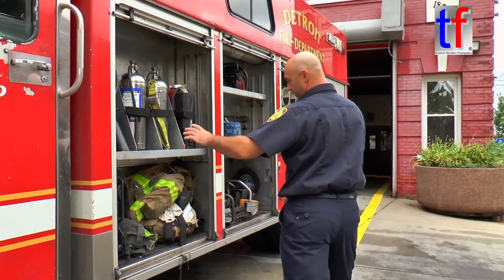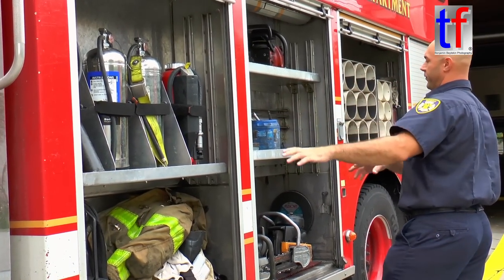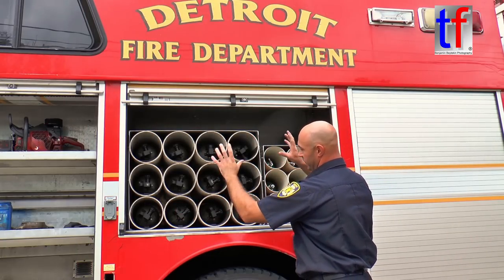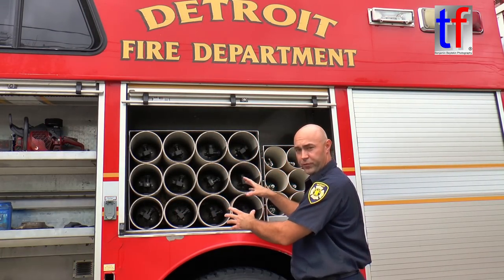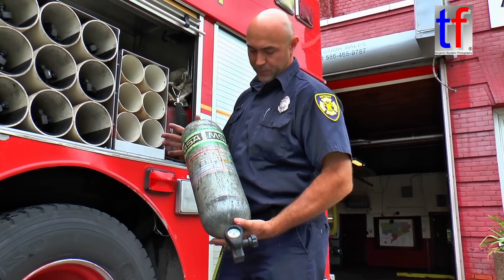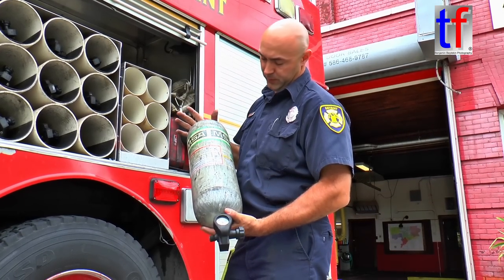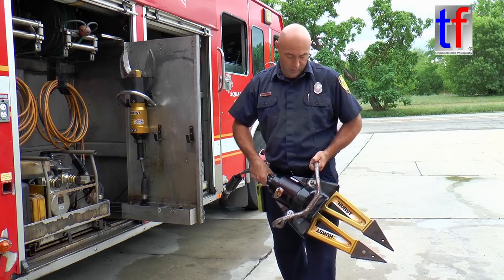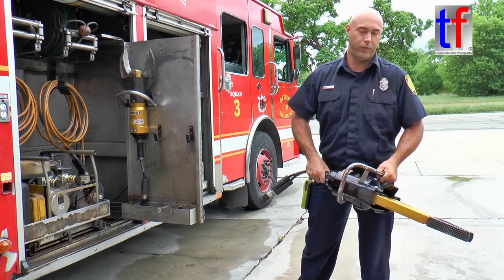Detroit Fire Department: Firefighter Tom explains what a Squad does - SQUAD 3, 08/16/2016.